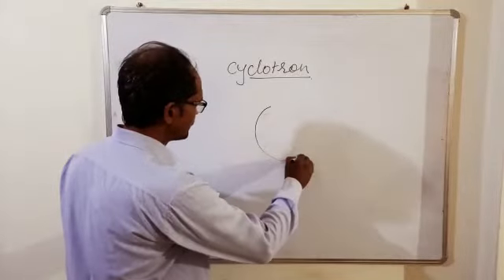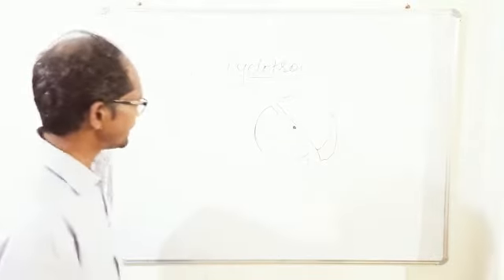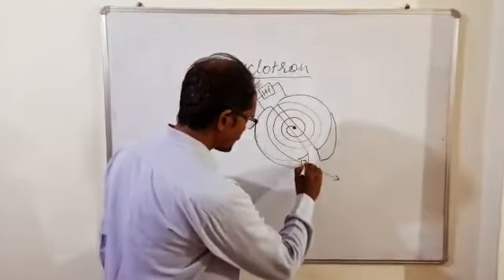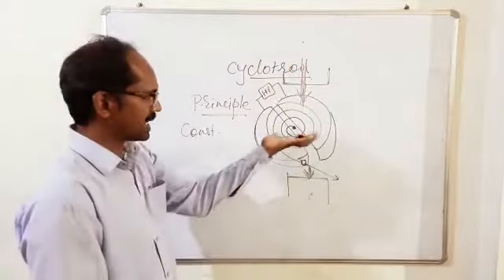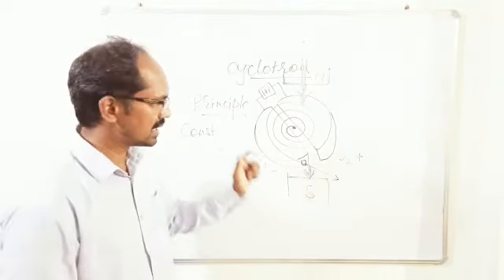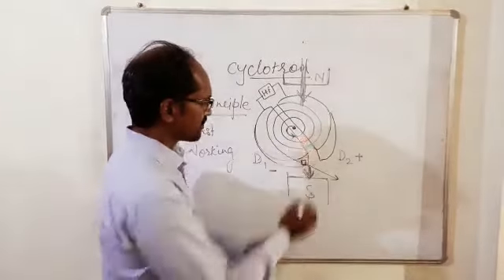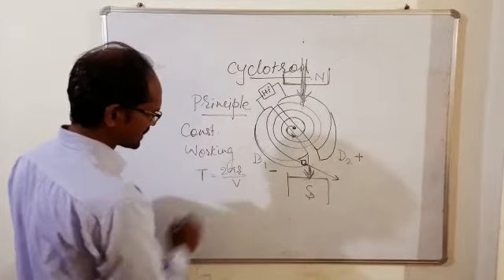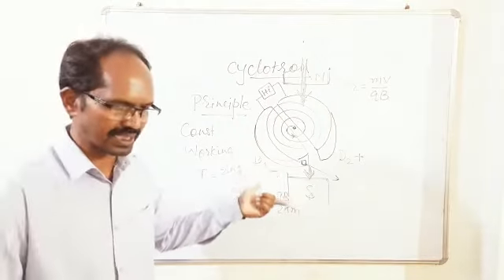Cyclotron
It is a device which is used to provide high energy to any positive charge particle.